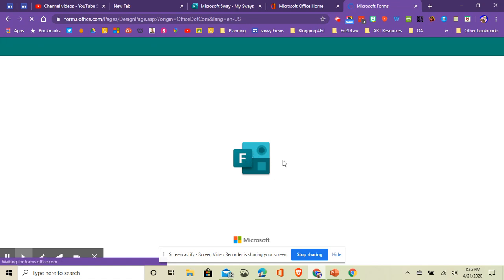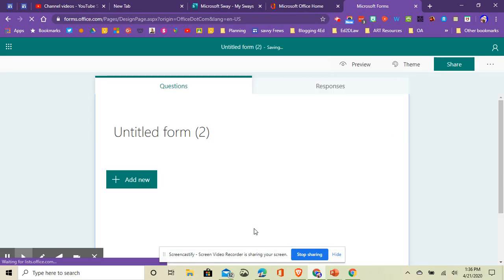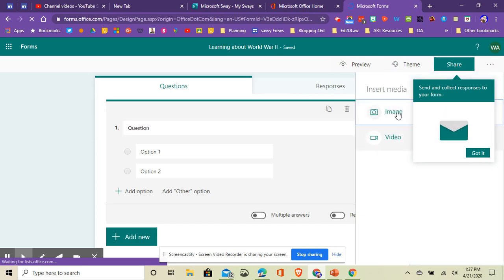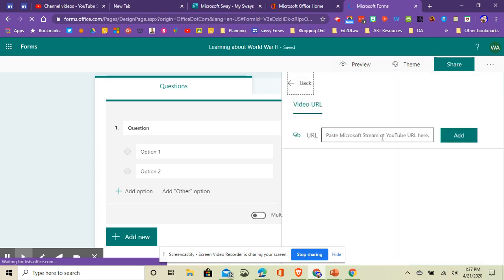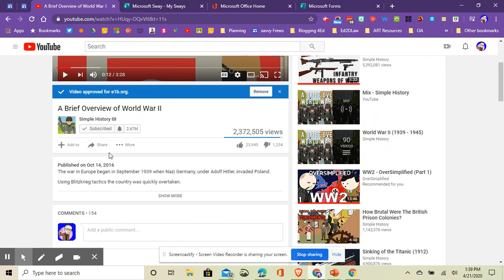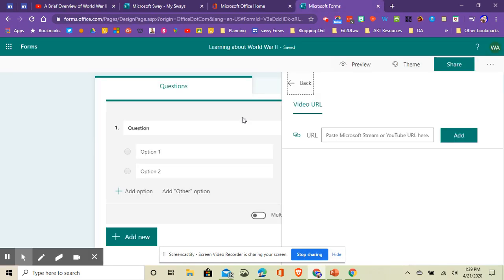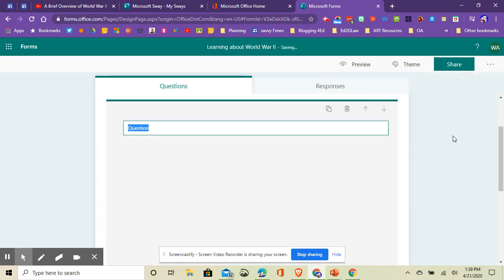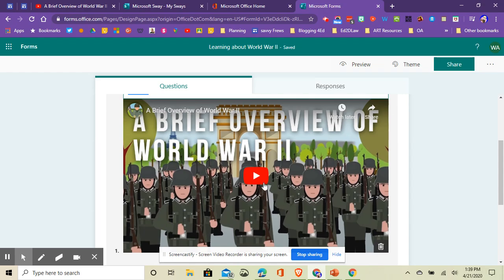Sharing YouTube Videos using Office 365 Forms